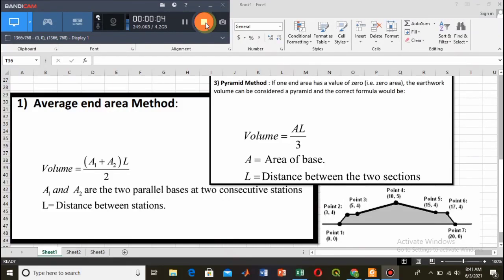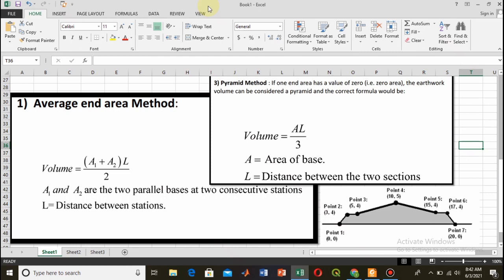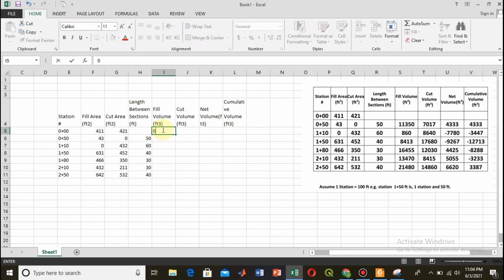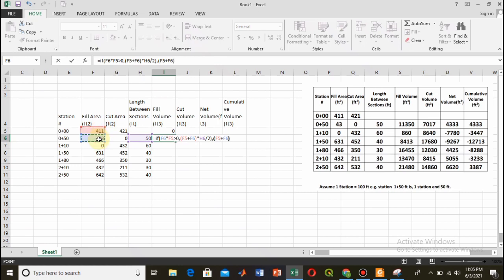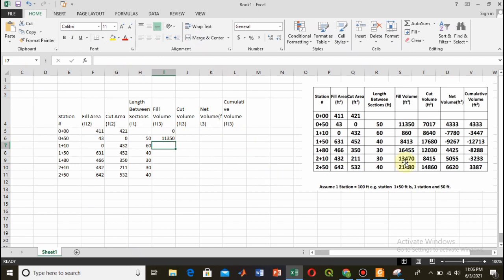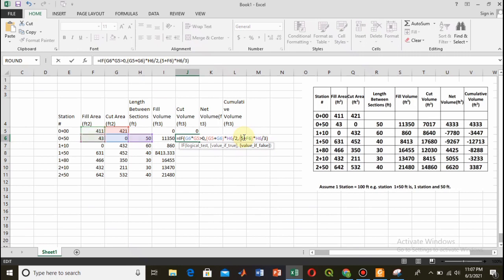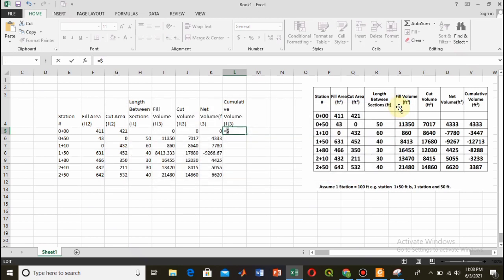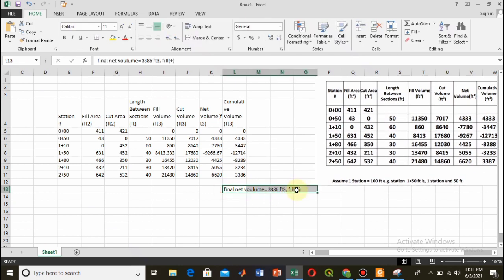Calculating earth-work in Excel || Cut and Fill volume in excel || Survey cuts and fills area | 2021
This video is related to Ms excel's application for earthwork. We need to find cut and fill volume in many cases, during highway construction or any other infrastructure construction. This video covers:
Pyramid formula
Average end method
Cut volume
Fill volume
Earthwork
Transportation engineering
Civil engineering
surveying

Visit these playlist and find your desired video instantly.